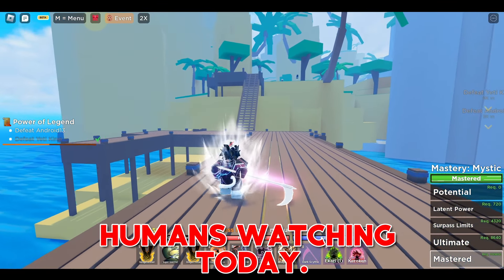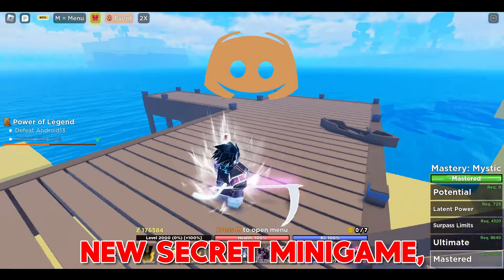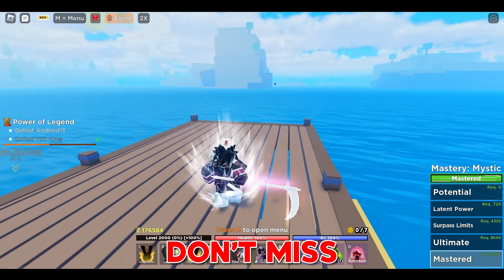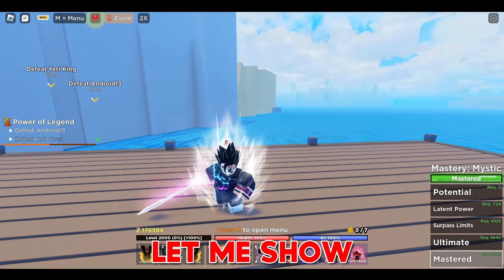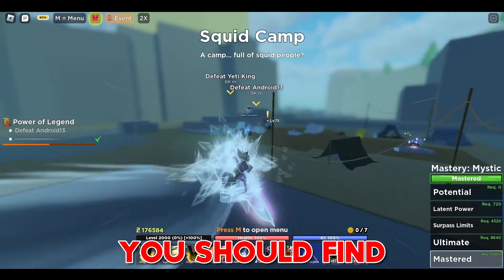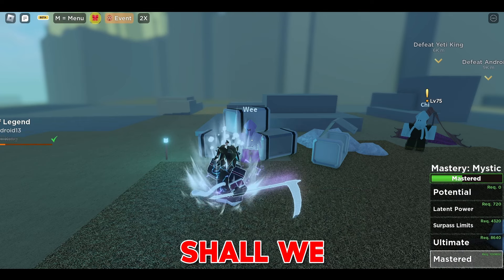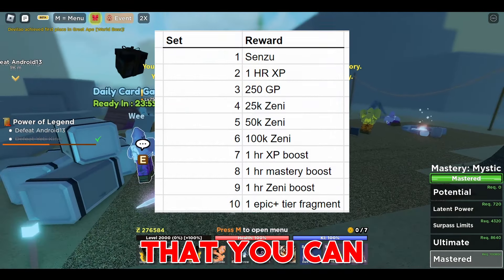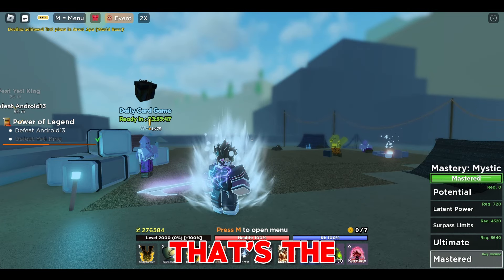Where to Find SECRET MINIGAME & ALL Rewards! | Roblox Dragon Soul Update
Roblox is an app that allows users to play a wide variety of games, create games, and chat with others online. It combines gaming, social media, and social commerce. Billing itself as the “ultimate virtual universe,” Roblox experiences are places where users can socialize, build their own spaces, and even earn and spend virtual money.

Games on Roblox are officially called “experiences” which fall into a variety of genres. Users can dabble in games tagged as roleplay, adventure, fighting, obby (obstacle courses), tycoon, simulator, and more.

Many of the most popular games on the app, including Adopt Me! and Brookhaven RP, fall into the roleplay category.